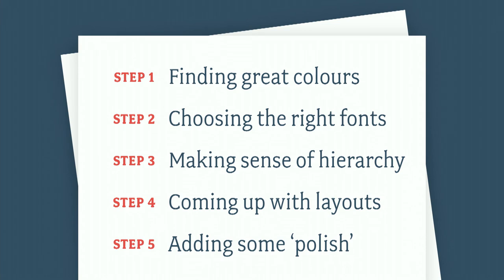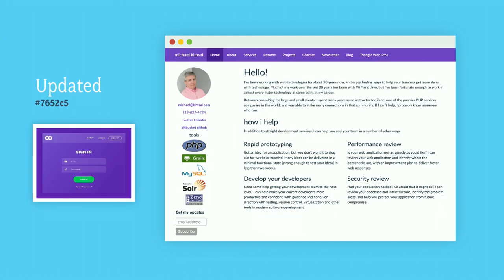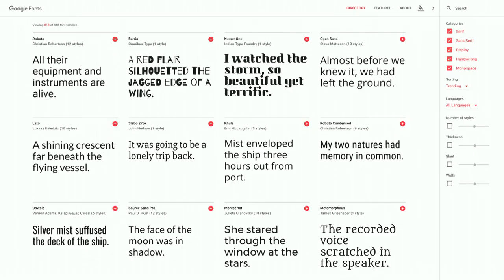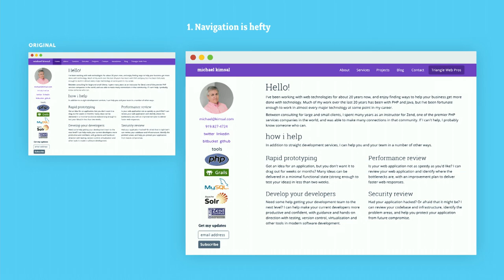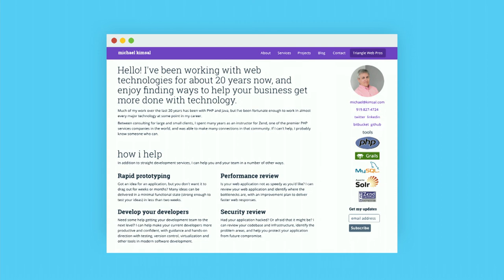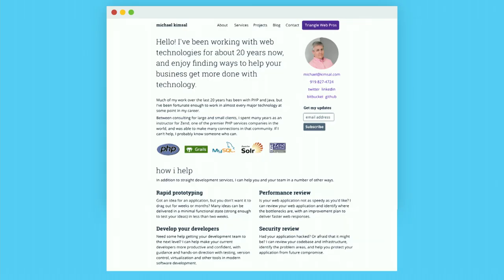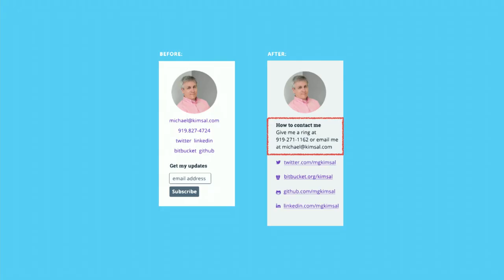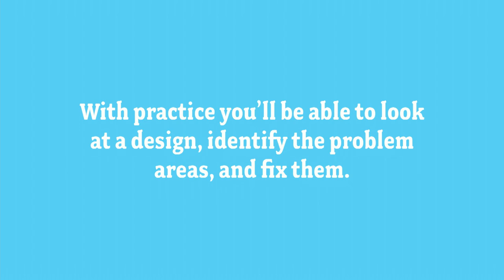20170726 Laracon US 2017 Day 2 Laura Elizabeth